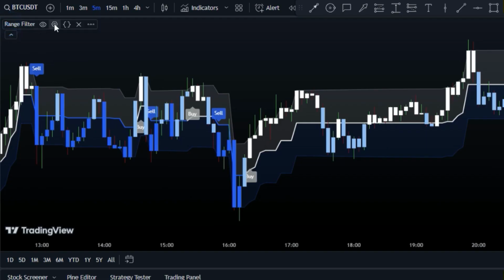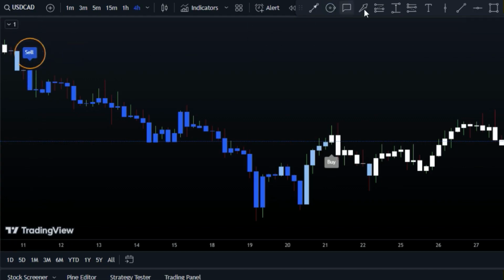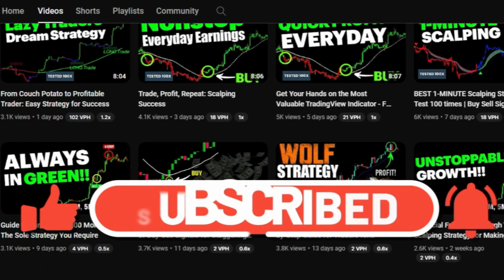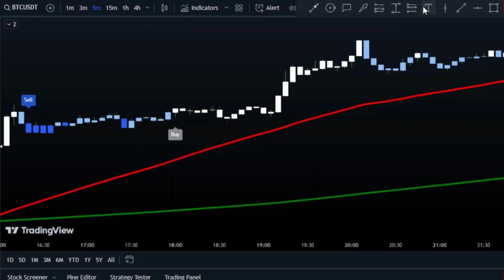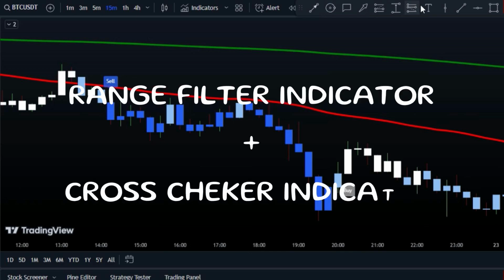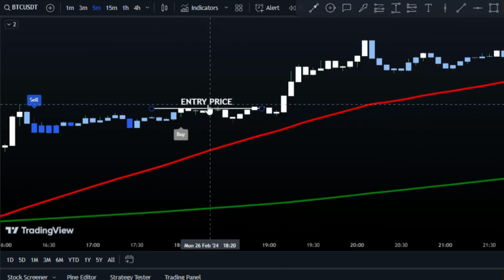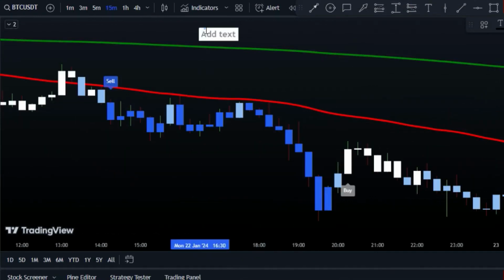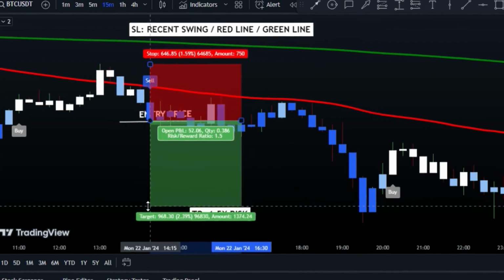The quickest method for earning money through trading.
Unlock the Secrets to Quick Money in Trading with TradeGenius
Discover the fastest route to financial success in trading with TradeGenius! Our exclusive insights delve deep into the potent scalping trading strategy and cutting-edge buy and sell indicator, poised to skyrocket your profits. Imagine a world where online earnings soar, and trading becomes a lucrative career. TradeGenius turns this dream into reality with our comprehensive guide, unveiling the power of scalping strategies and leveraging our advanced buy and sell indicator for confident decision-making.

Trading for a living has never been more accessible! TradeGenius stands as your ultimate ally, offering mastery over investment techniques, trading triumphs, and attaining financial independence. Whether you're a seasoned trader or a novice, our systematic approach empowers you to scale new heights in the trading arena.

Seize this life-altering opportunity now! Watch our video to revolutionize your trading journey.

Explore More:

- **Tradingview SECRETS**: Unravel the Power of This Singular Indicator
- **Best Trading View Indicators**: Unlock Your Trading Potential with the Optimal Strategy
- **Best Strategy Ever**: Rewrite the Rulebook on Trading Success
- **My Favorite Indicator**: Transform Your Fortune with This Simple Yet Powerful Tool
- **Most POWERFUL Buy Sell Indicator**: Harness the Ultimate Trading Companion

- Broker: [Link]
- Get Our Premium Trading Signals for Maximum Profits: [Link]